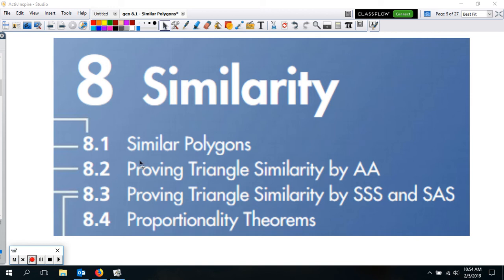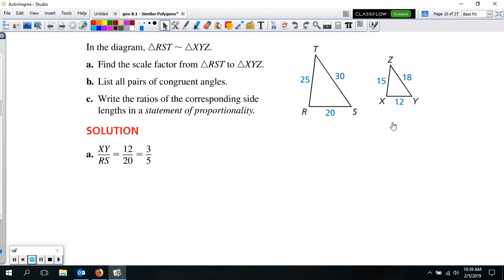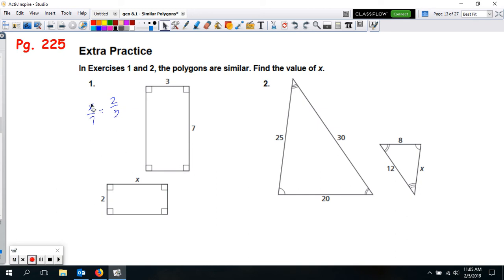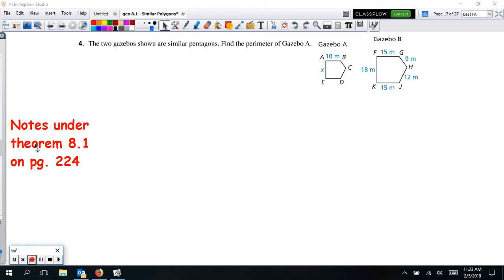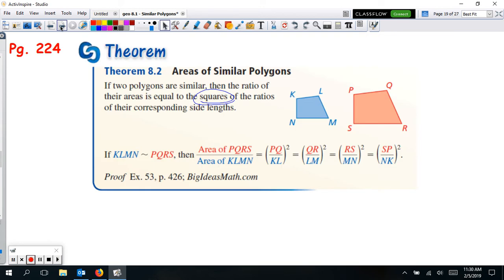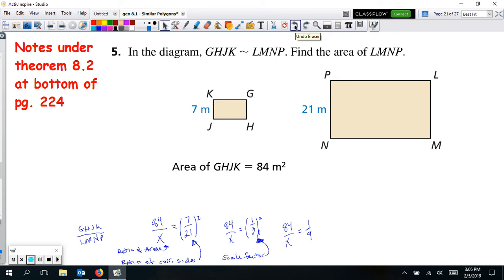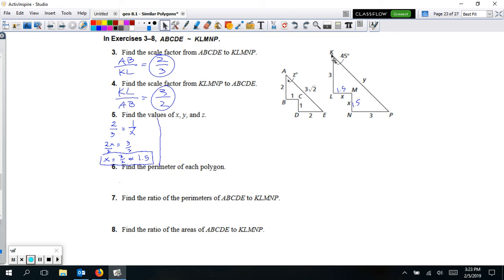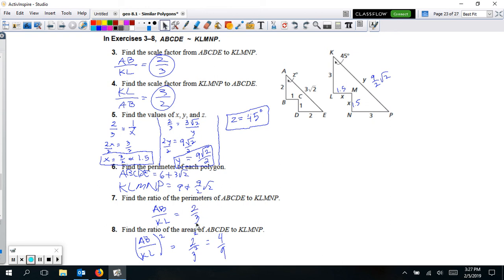GWebb/Geo 8 1